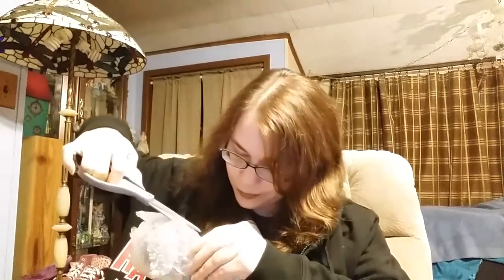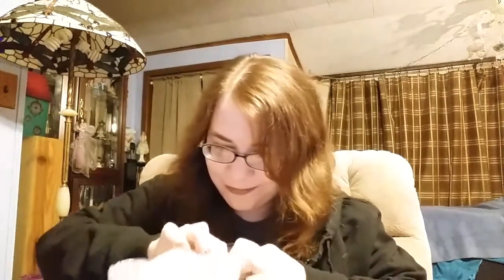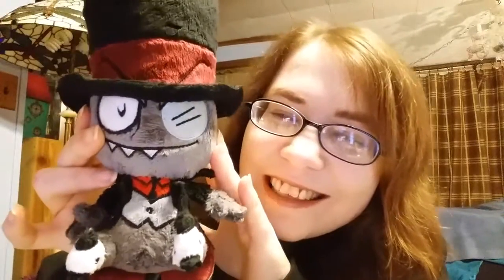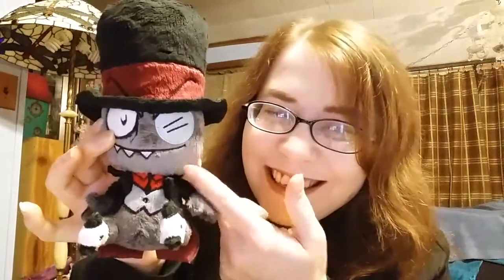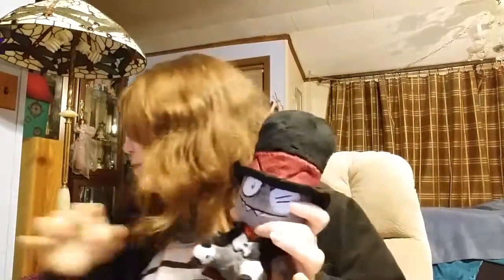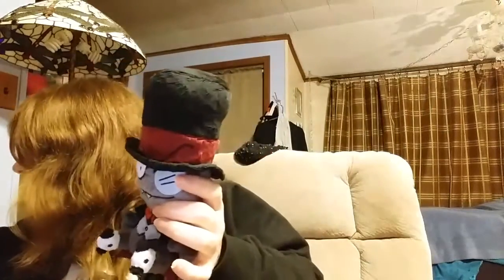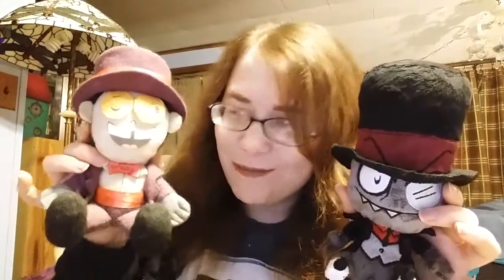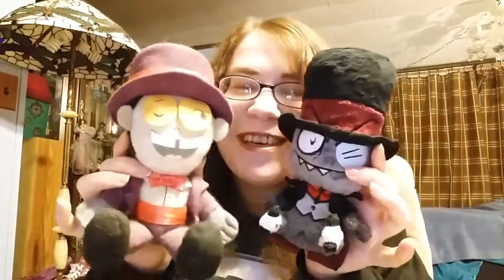'Villainous' Black Hat Plushie Unboxing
Let the crazy fangirling begin!